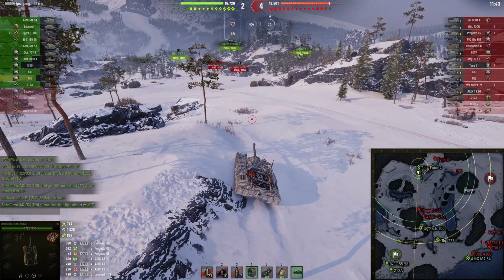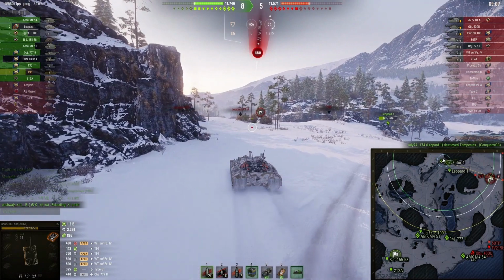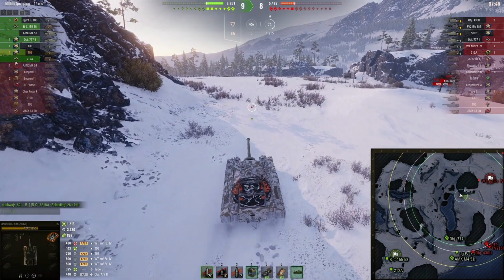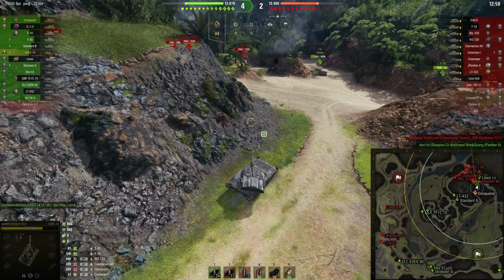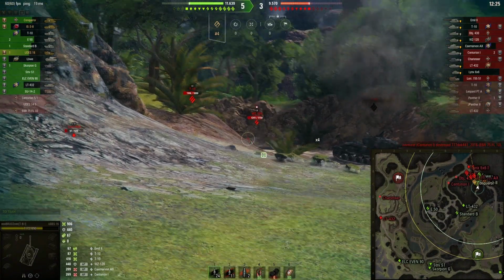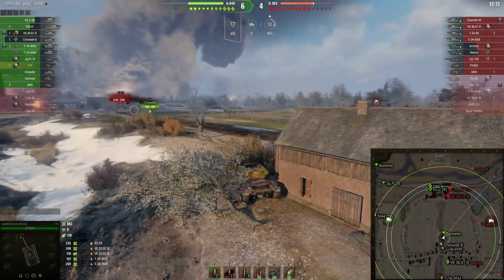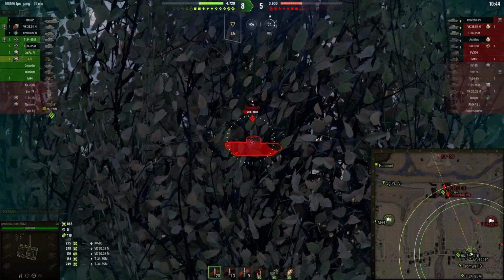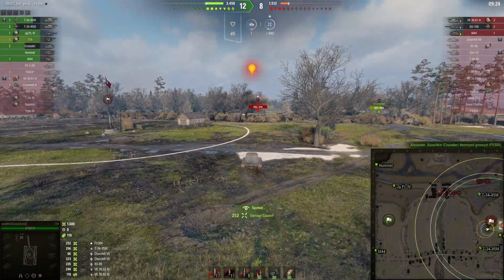Unconventional Gameplay | How to increase winrate in World of Tanks | WoT with BRUCE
How can you improve your winrate? Why is non-standard, unconventional gameplay usefull? Should medium tanks always play on the medium flank? Watch this video to enter the world of unconventional gameplay and surprise your adversaries.